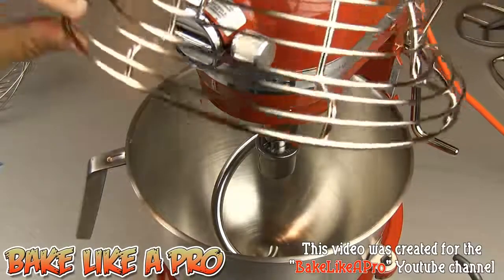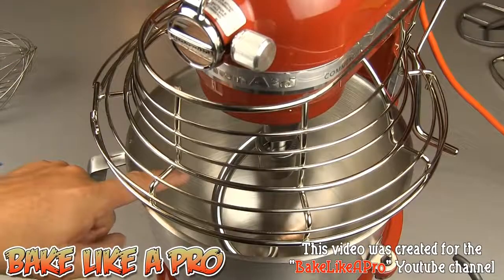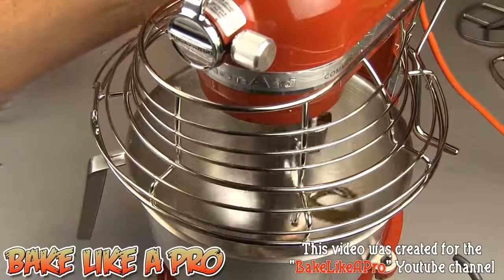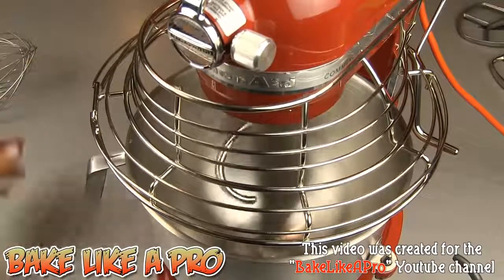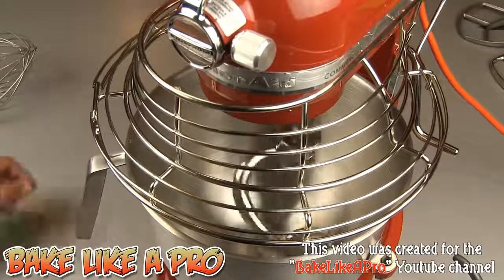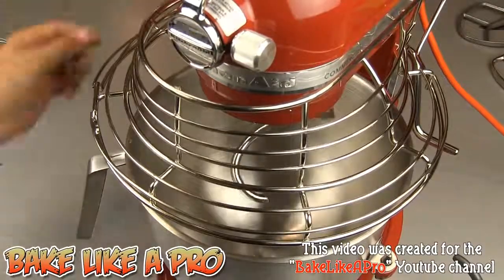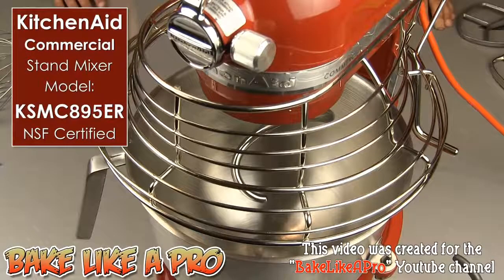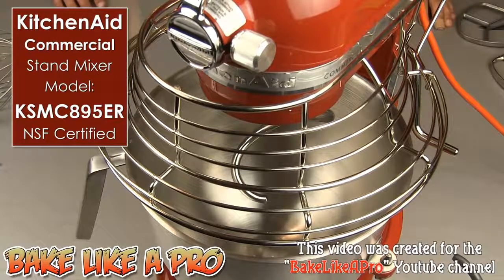KSMC895ER Commercial Mixer